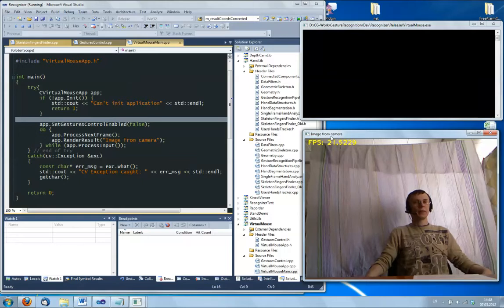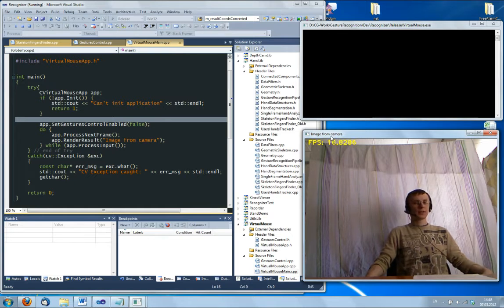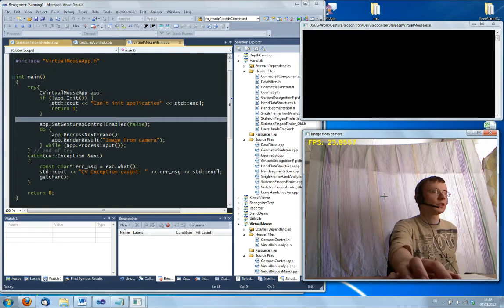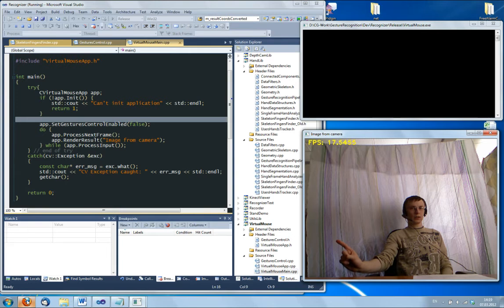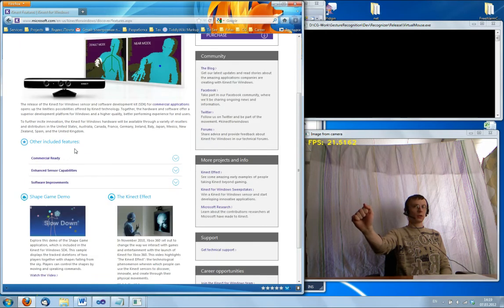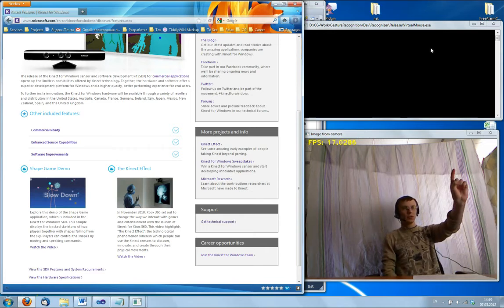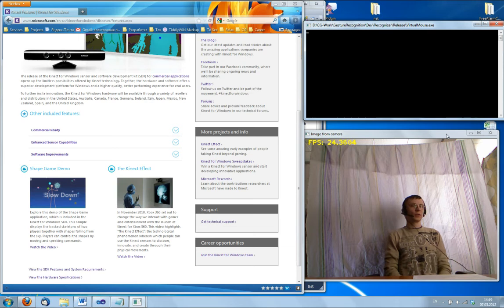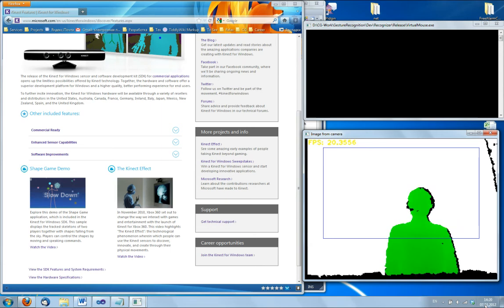Use you fingers as a mouse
This video demonstrates the project, which allows person to control the computer by hand gestures performed in front of Kinect Sensor.